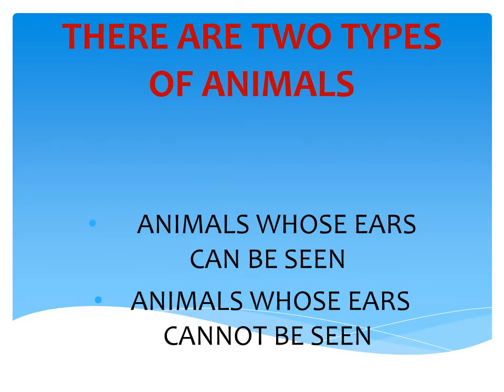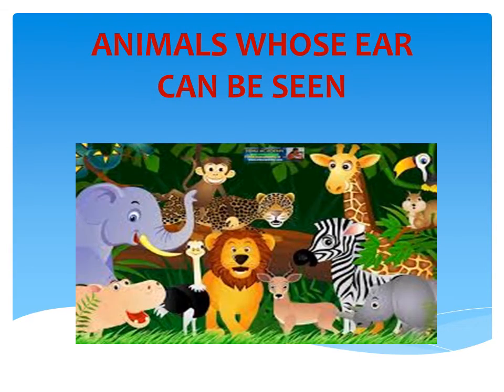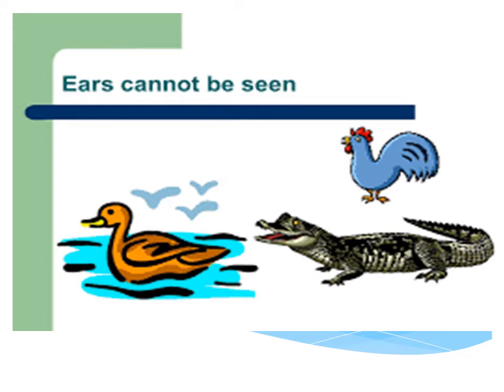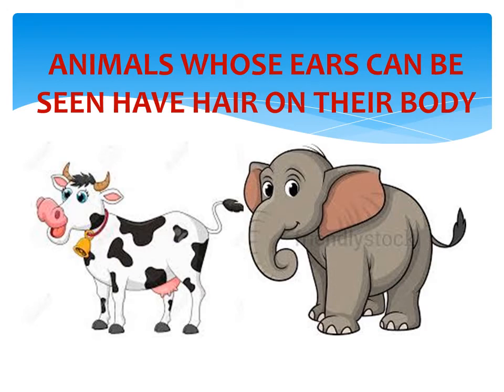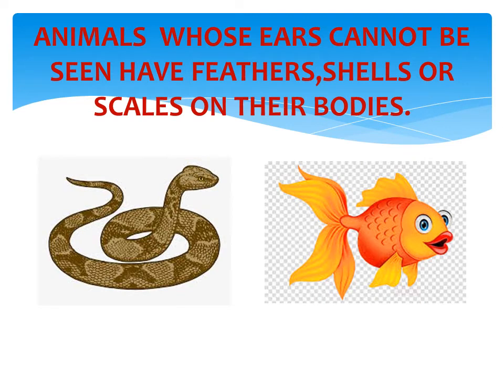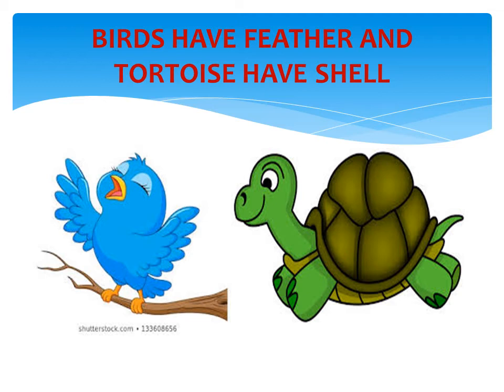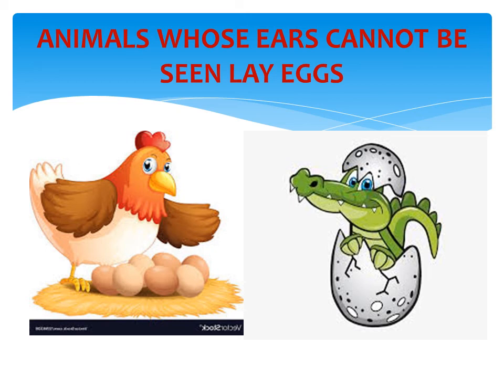CLASS 4 EVS Ear to Ear